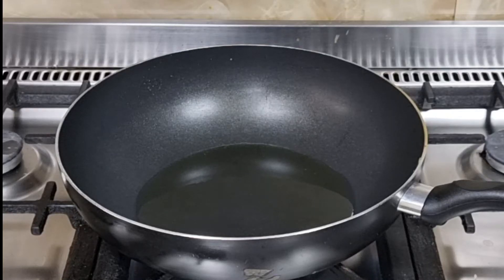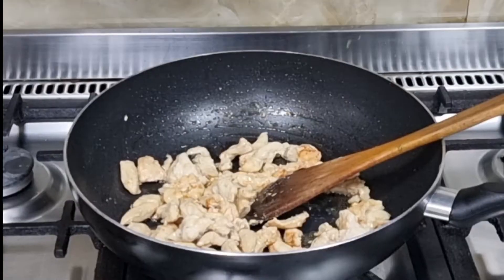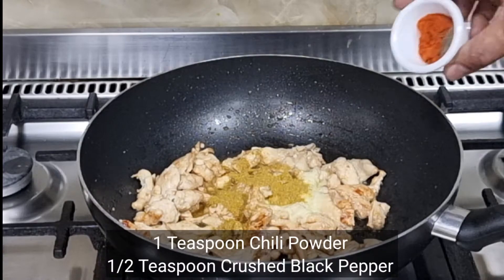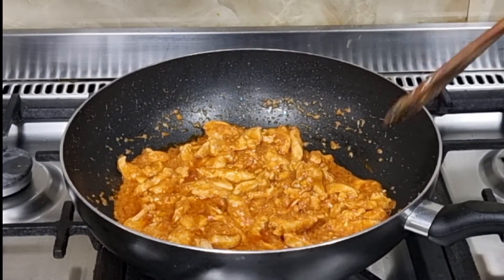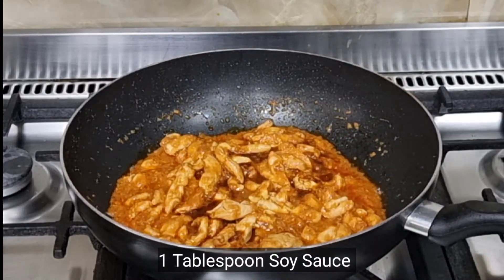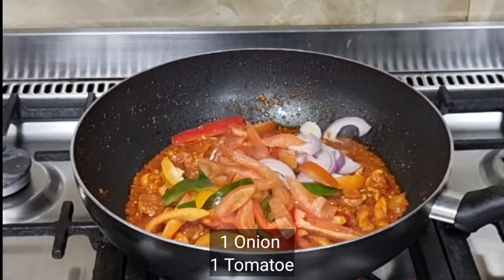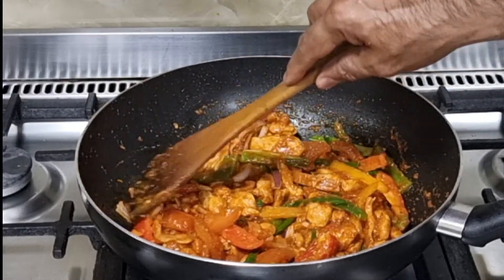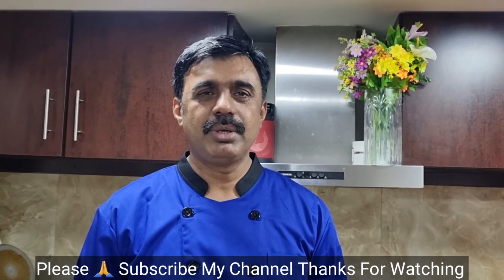Chicken Jalfrezi Recipe |Restaurant Style Jalfrezi |Indo Pak Jalfrezi Recipe |Utdu Hindi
Chicken Jalfrezi Recipe
Restaurant Style Jalfrezi
Indo Pak Jalfrezi Recipe
Ramadan Speacial
Ingredients
500 Gm Bonless chicken
2 tomatoes
1 tablespoon Ginger Garlic Paste
1 teaspoon Salt
1 teaspoon Chili Powder
1/2 Crushed Black pepper
1 teaspoon coriander Powder
1 teaspoon  vinegar
1 tablespoon Soy Sauce
3 tablespoon Ketchup
1 Cup Colored Capcicum
1 onion and 1 tomatoe
Some spring onions
Real Cooking Channel
Javaid Khan
Urdu
Hindi